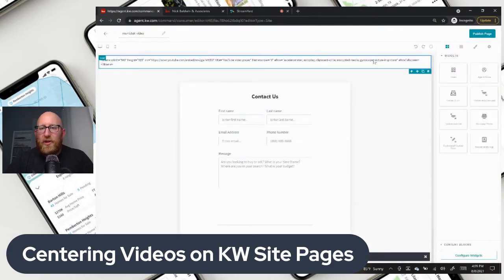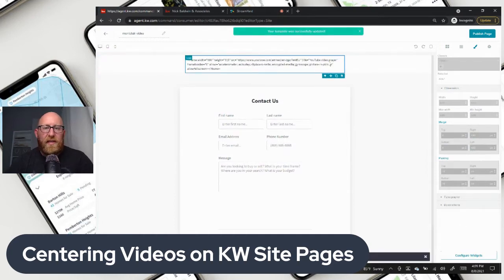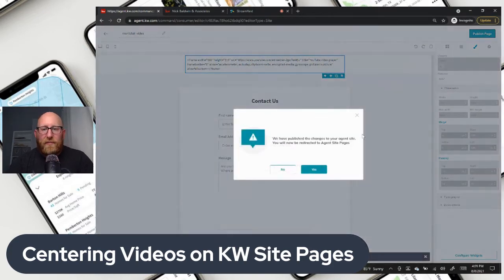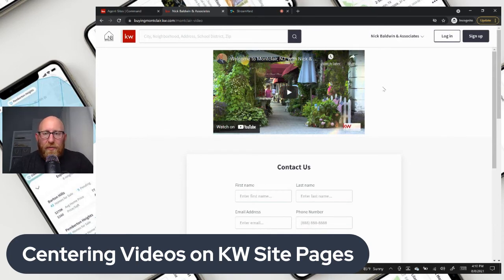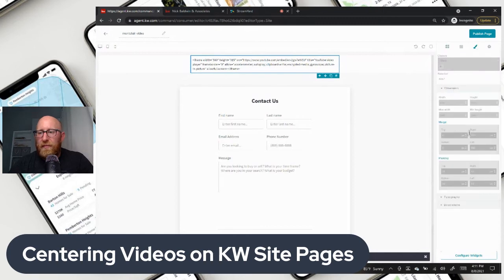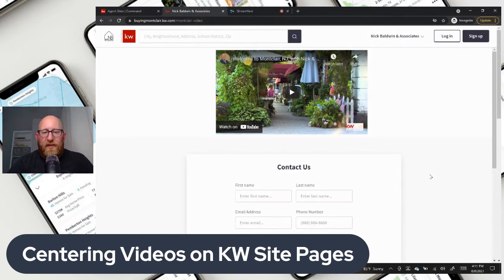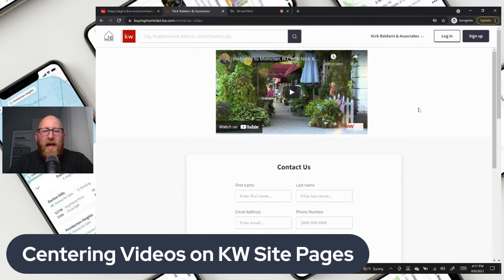Centering Videos on KW Site Pages